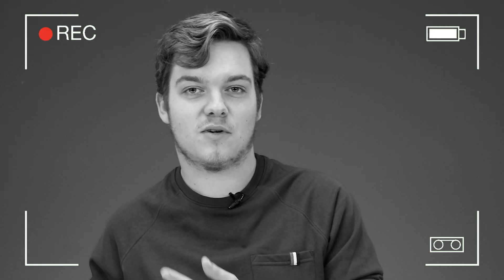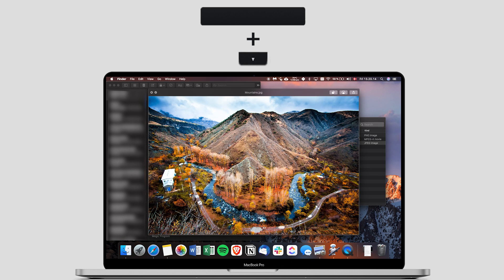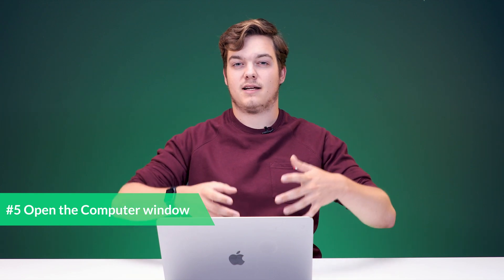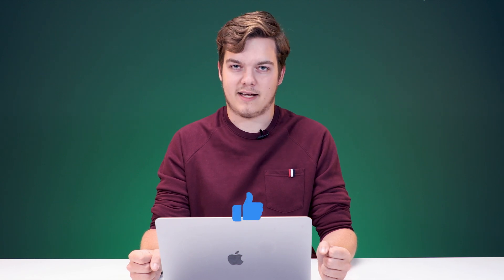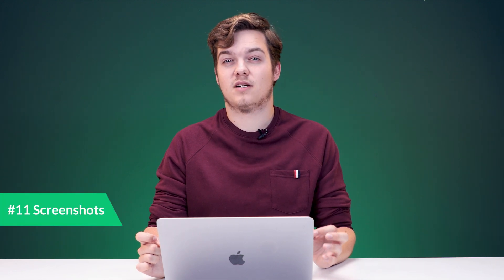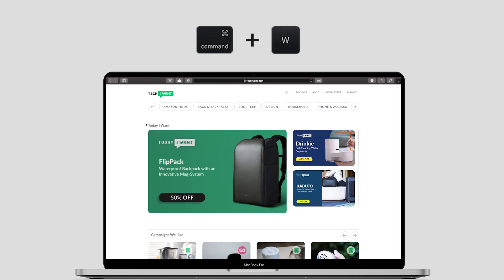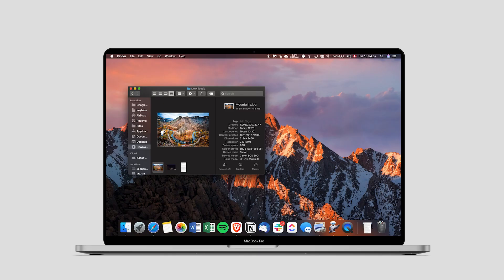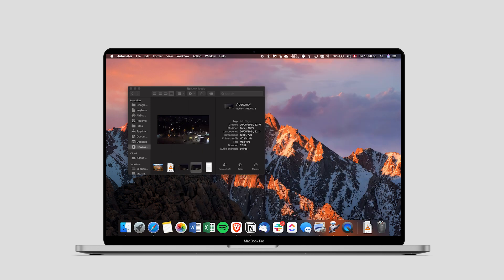The Best Mac Shortcuts - Supercharge Your Productivity! | Tech I Want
In this week's Tech I Want video, Jeppe shows the list of the best shortcuts for Mac. These best mac shortcuts will boost your productivity, save you loads of time and help you become a mac expert. Are they the coolest mac shortcuts? Yes. Will they get your whole life in order? probably not.

From anything from the simple quick-look to the more hardcore automation hacks and mac tips and tricks, these 15 tips are crucial to know and who knows, maybe you'll see a hidden mac feature somewhere in our video?

🎁Win a $500 Amazon Gift Card! It ends the 28th of October